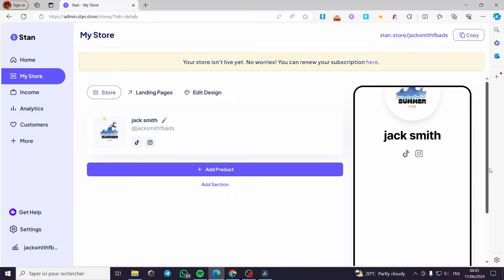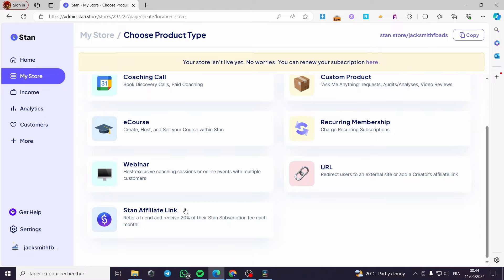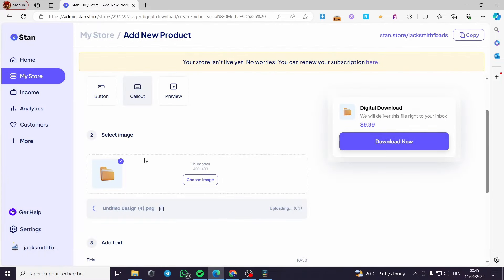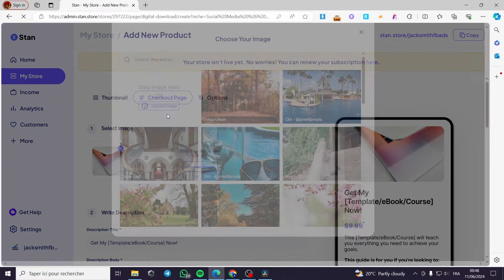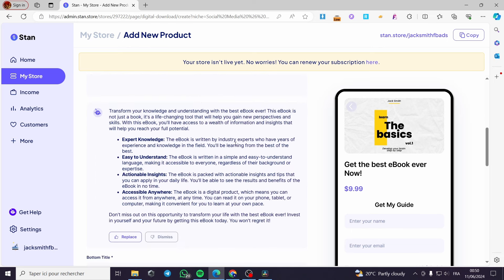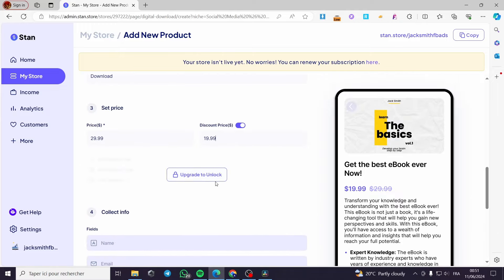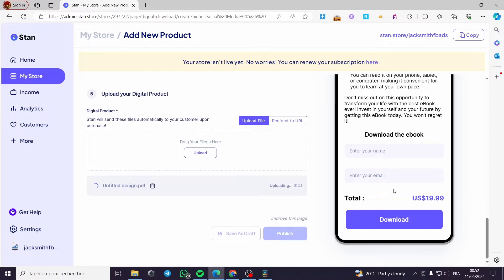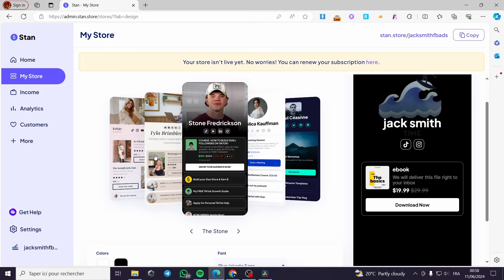How To Sell Digital Products on Stan Store | Full Tutorial 2025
If you are looking for a video about How To Sell Digital Products on Stan Store, here it is!